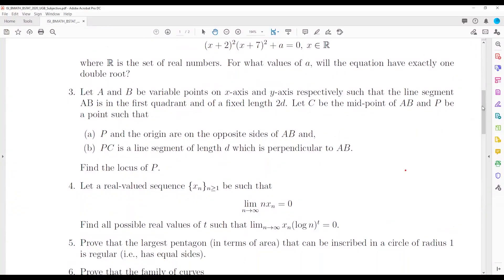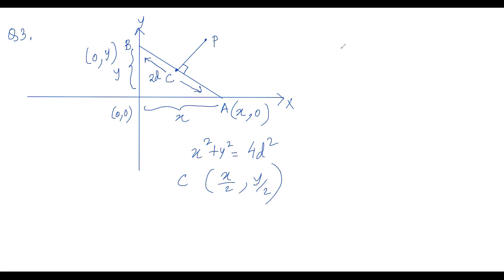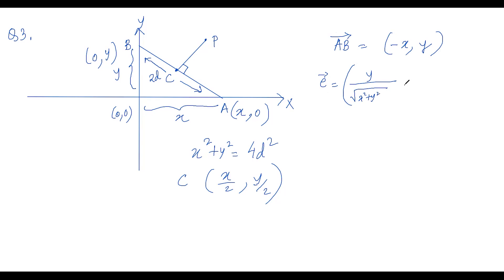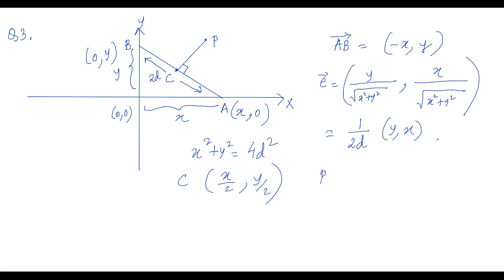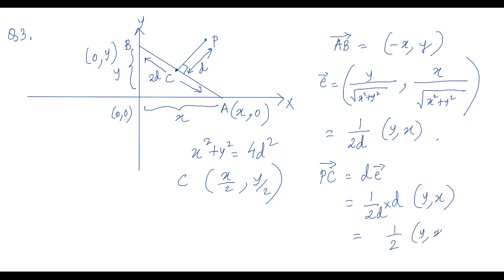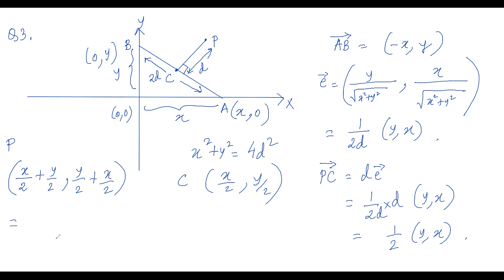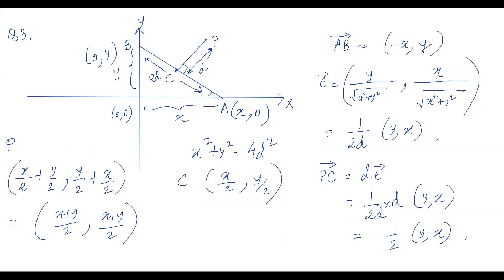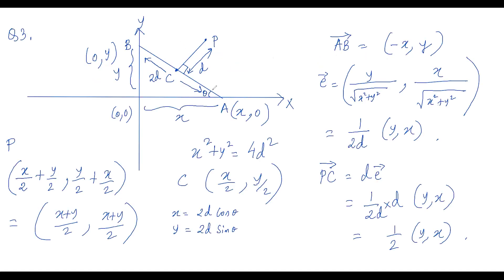ISI BMATH BSTAT 2020 Solution: Problem 3 Subjective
A very detailed solution and discussion on the BMATH/BSTAT 2020 UGB, subjective problem 3.